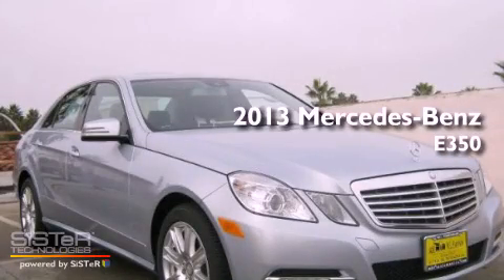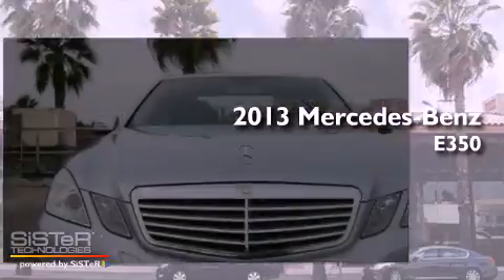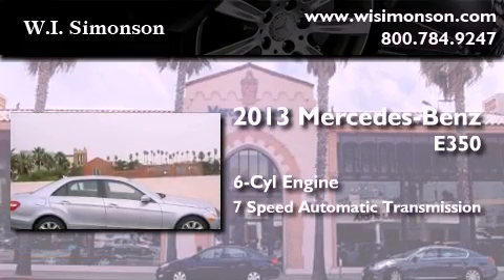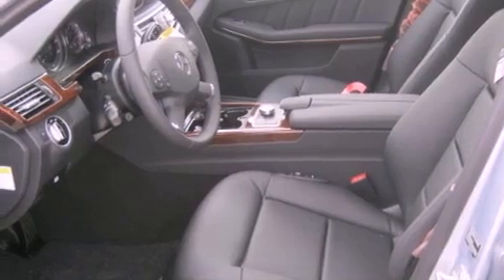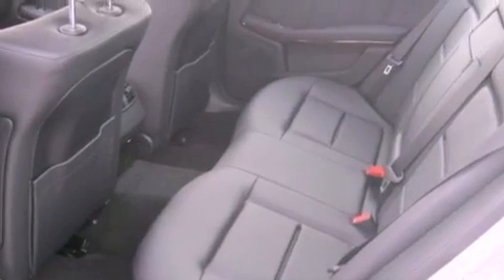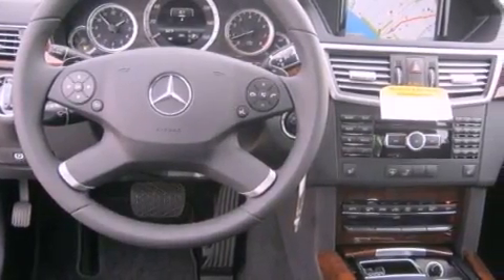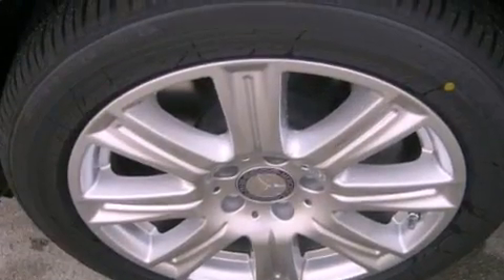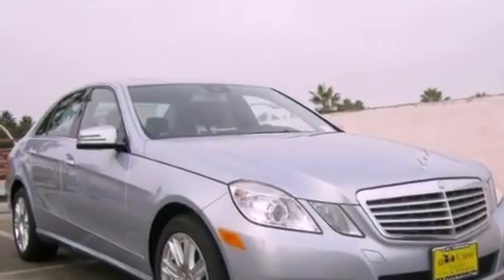2013 Mercedes-Benz E350 Santa Monica CA 90403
Year : 2013
 Make : Mercedes-Benz
 Model : E350
 Engine : 3.5L V-6 cyl
 Trans . : 7-Speed Automatic
 Exterior : Diamond Silver Metallic
 Miles : 6
 Interior : Black
 W.I. Simonson
 2013 Mercedes-Benz E350 Santa Monica CA